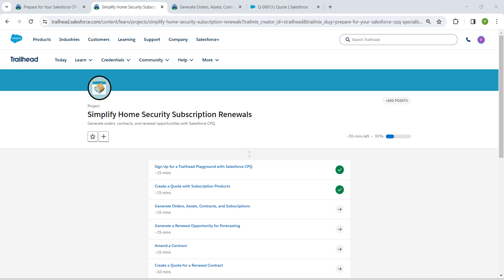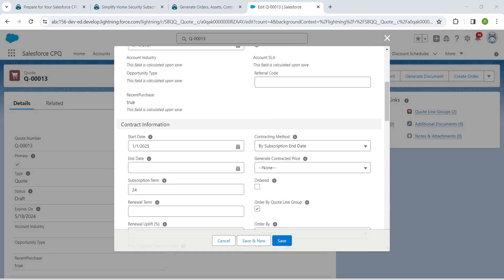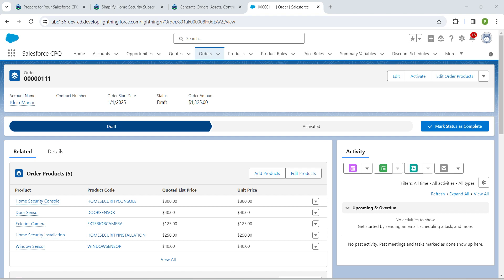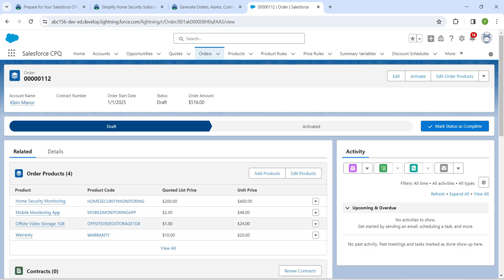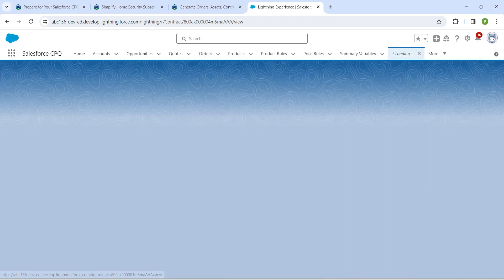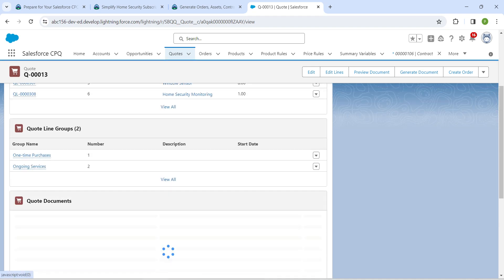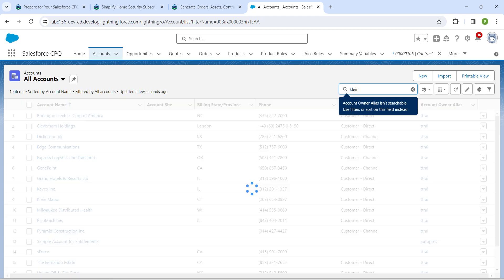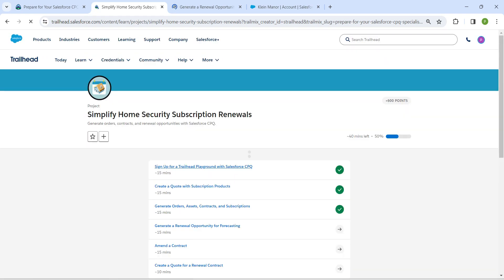Generate Orders, Assets, Contracts, and Subscriptions || Simplify Home Security Subscription Renewal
Generate Orders, Assets, Contracts, and Subscriptions || Simplify Home Security Subscription Renewals || C 3